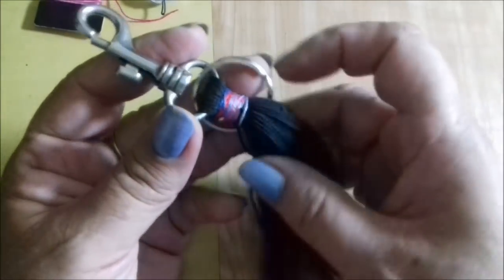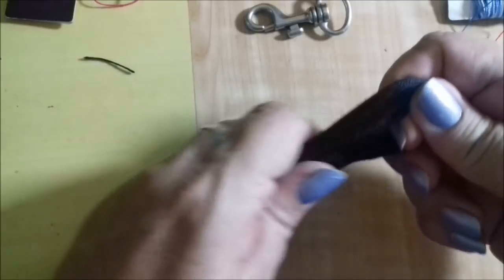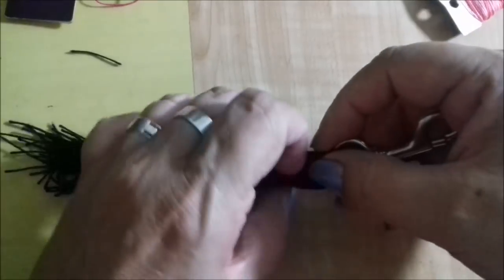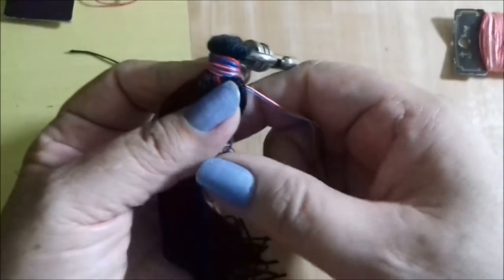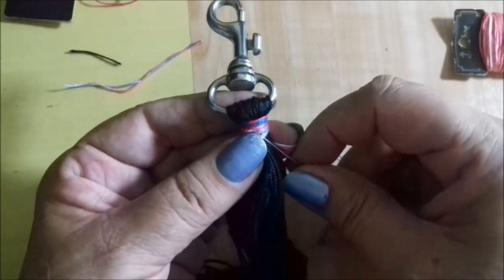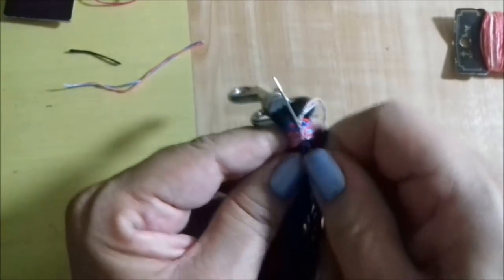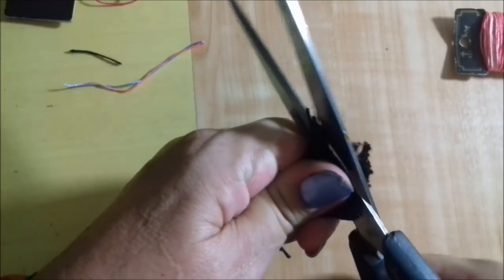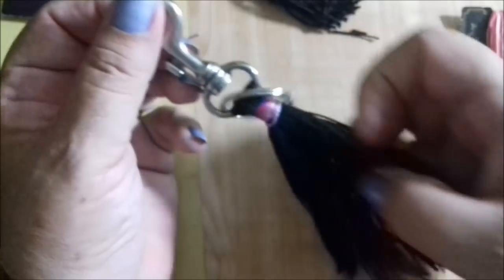CHAVEIRO TASSEL NO MOSQUETÃO TUTORIAL MARLY THIBES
Vídeo aula ensinado fazer um chaveiro tassel direto no mosquetão sem correntes ou cola, muito fácil.
Vídeo aula 🎦 ▶️ 🖊passo a passo do inicio ao acabamento., sem segredos.
Assista o vídeo 🎦 ▶️ por inteiro para não ficar com dúvidas.
Durante o vídeo▶️ você terá todas as informações.
Compartilhe para que outras pessoas possam aprender também
Grata pela visita.
meus endereços para contato e parcerias.:
meu canal youtube ( pontos e peças Marly Thibes)

Blog com muita variedade e fotos.

aqui minha página do face.